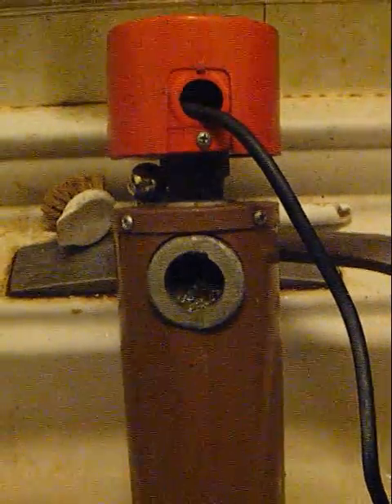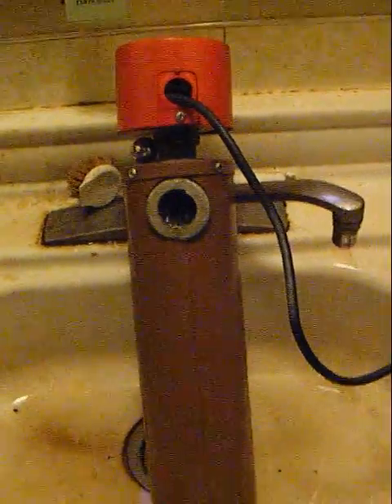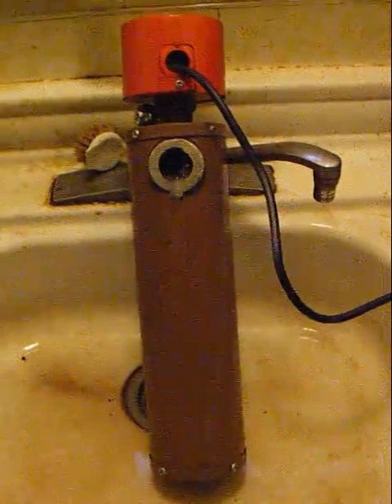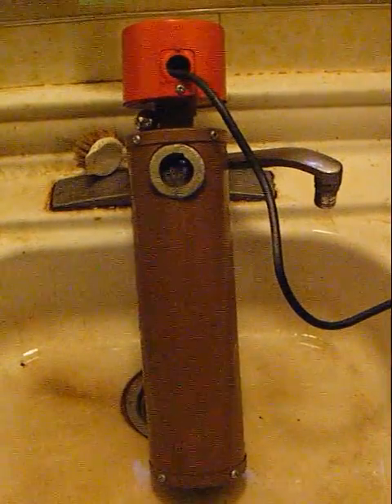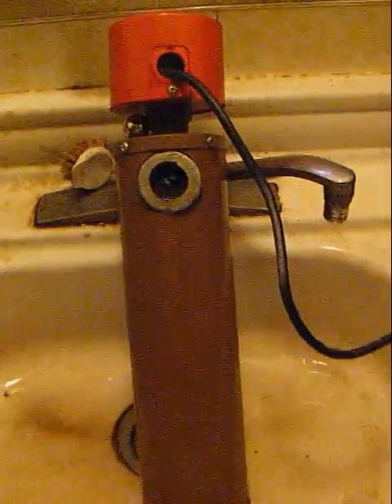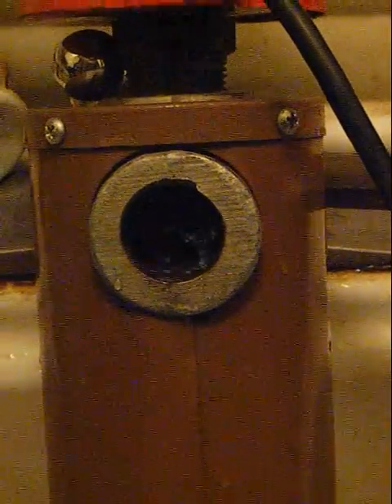Chromalox NWH-151G Model No. B Circulation Heater ARTM-1500L 120 volts 1500 watt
This water heater is on ebay today, 4-18-14.  Look up item #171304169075 by pasting that number in the ebay search engine.